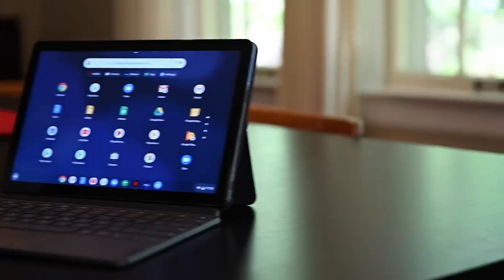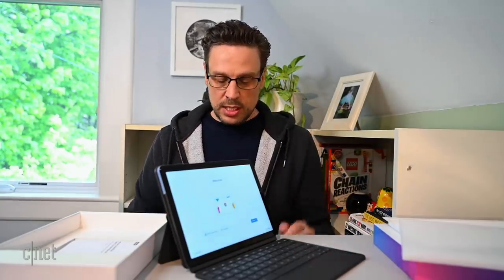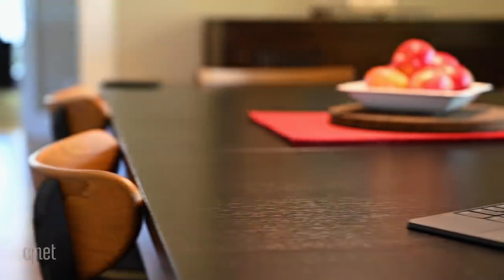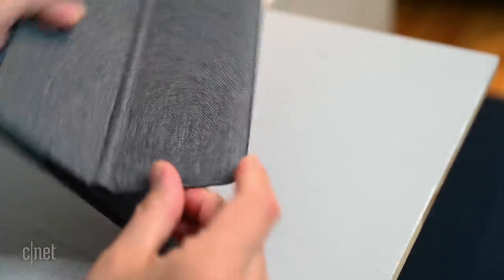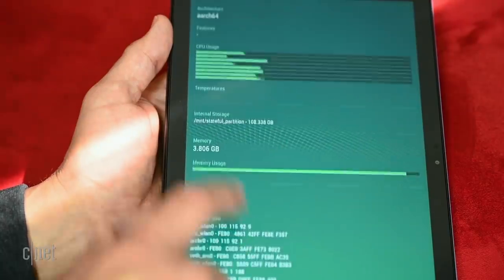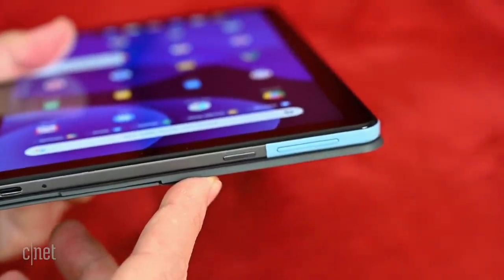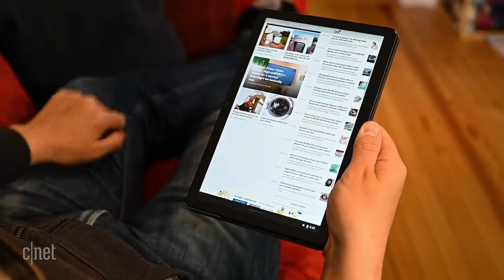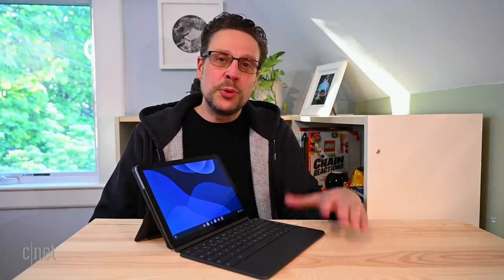Here's why Lenovo's little Duet Chromebook 2-in-1 is a big deal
Lenovo and Google put together an inexpensive 10-inch Chrome device that's part mini-laptop and part Android tablet.